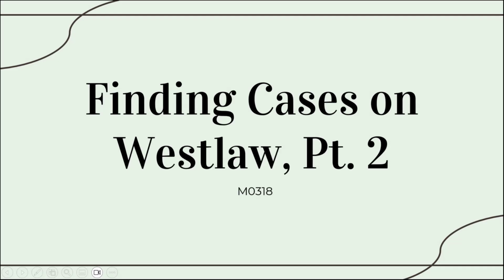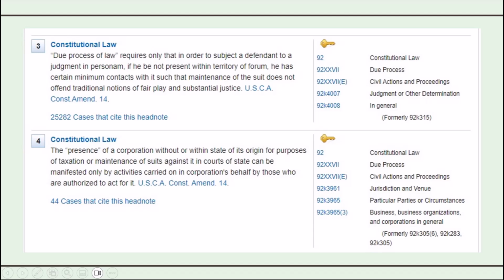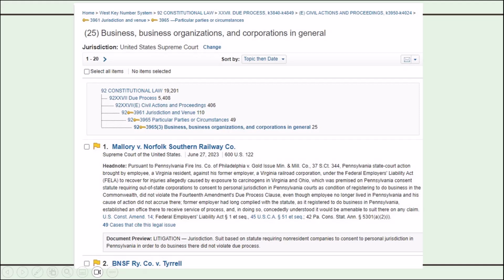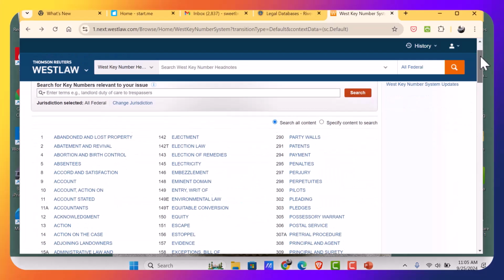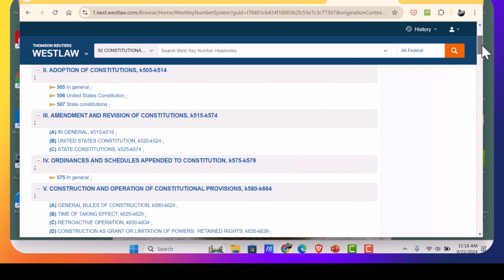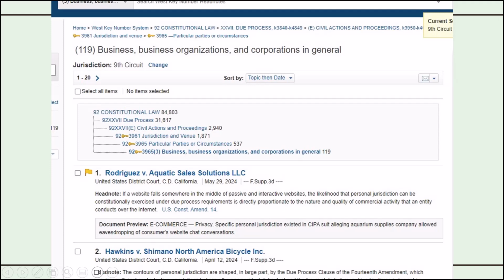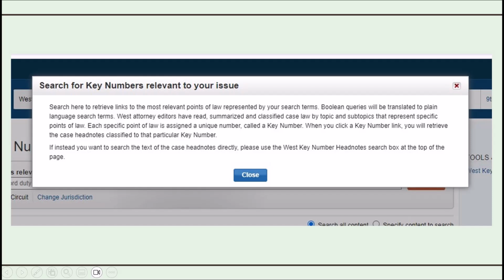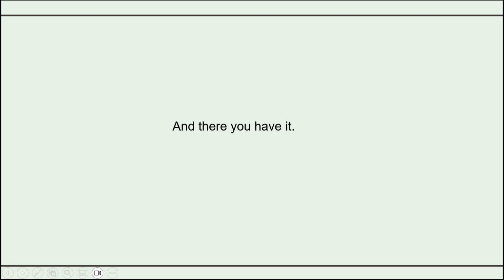M0318 Finding Cases on Westlaw pt 2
This video covers the table of contents approach to finding cases on Westlaw.  For more information about the free Riverside County Law Library video legal research class, visit "Legal Research for Everyone"